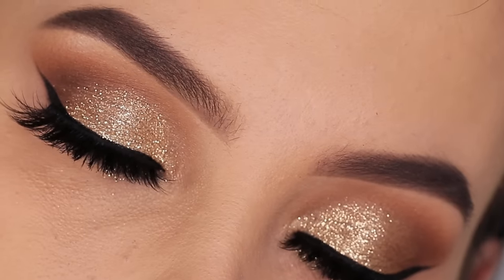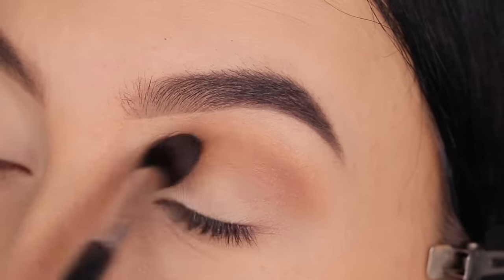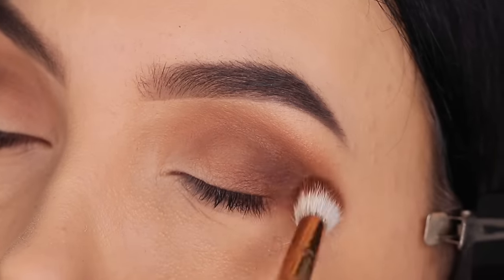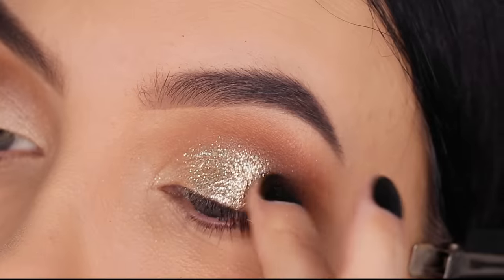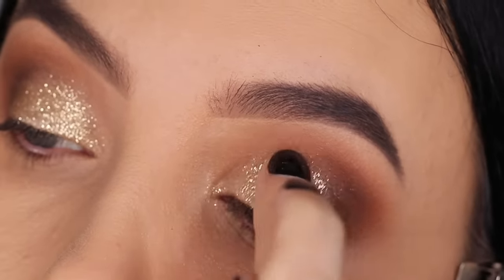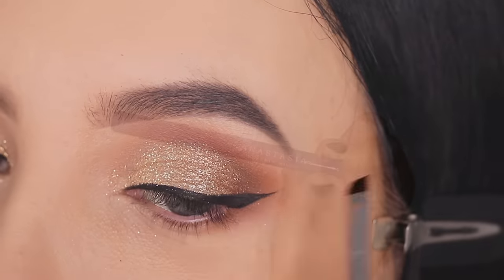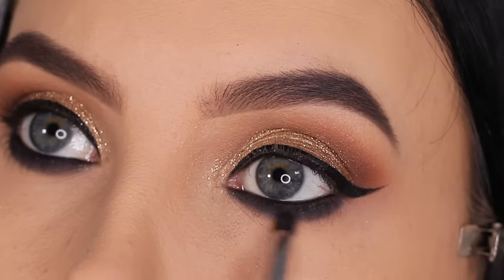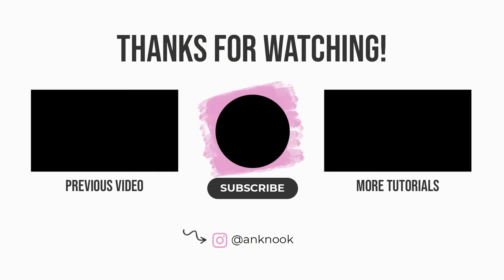Classic Golden Glitter Eye Makeup Tutorial | Holiday Eye Look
Hey Friends! Today I am showing you this classic golden glitter eye look for the holidays! I think this eye look is perfect for the holiday's! You can wear it as your christmas glam eye look or your new year's eve eye look or for thanksgiving! Let me know if you're gonna try it! And also let me know what eye look do you wanna see next? p.s. We are almost hitting 2 million subs!!! Wow never in my life I thought I would hit 1 million let alone 2 million.. I'm in disbelieve.. Thank you so much for the support. I can't wait to celebrate this with you all!! Lots of love, An xxx

MAC Paint pot in Soft Ochre
Colourpop Baroque palette
Sigma Beauty Wicked Gel Eyeliner code MAKEUPBYANSB for discount on sigma beauty their website!
Rimmel London Black Pencil in the Waterline
Anastasia Beverly Hills Liquid liner
Annytude Frizzy lashes code AN for discount

► ABOUT